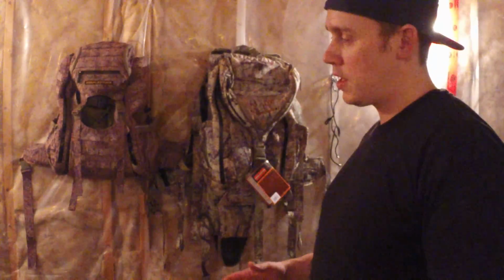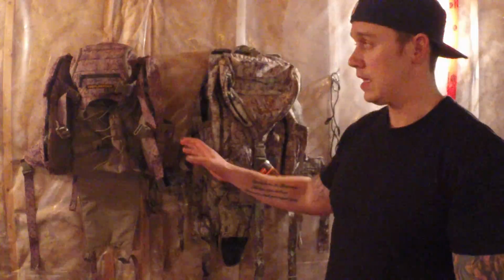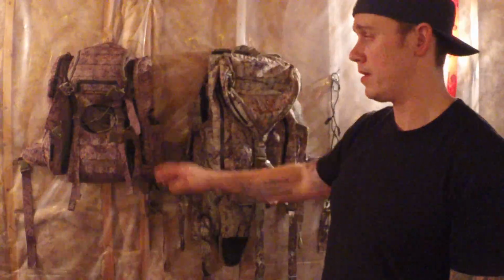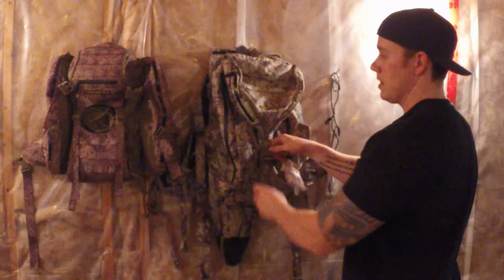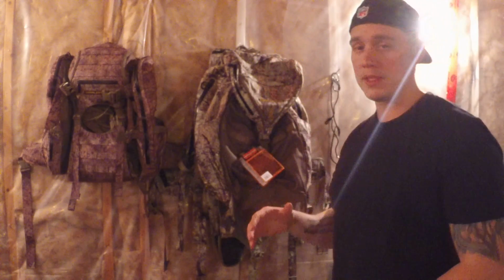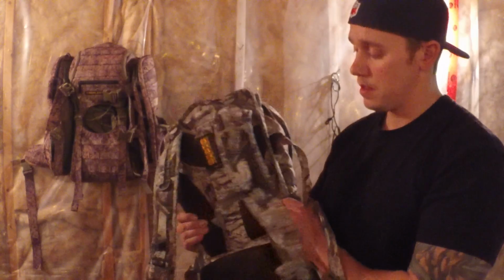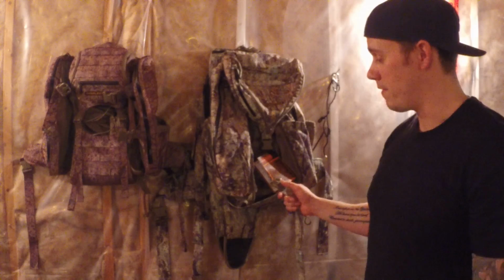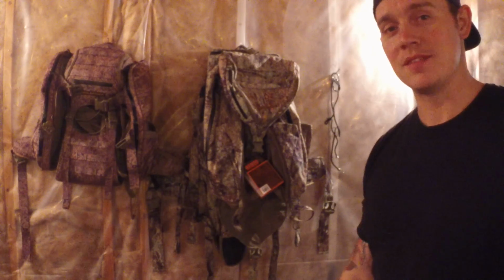Eberlestock X2 vs J34 justone pack review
*EDIT*
I forgot to mention the super duffle on the j34 zips into the same zipper that keeps the center part compacted in.  there are other videos online explaining this.